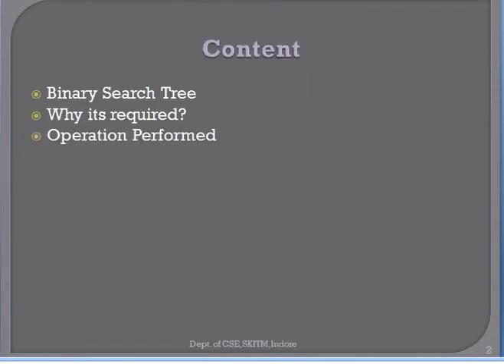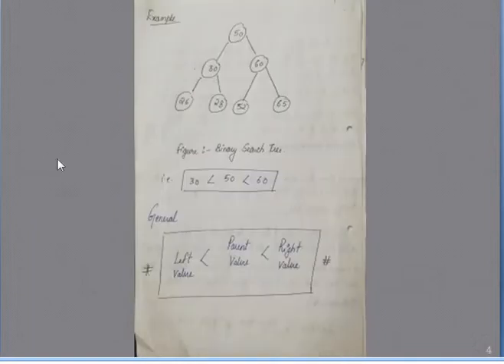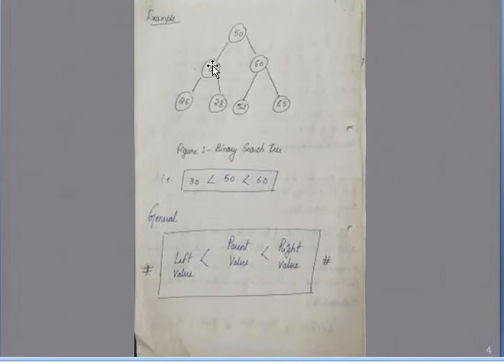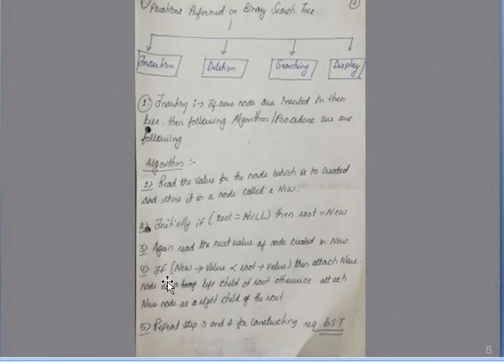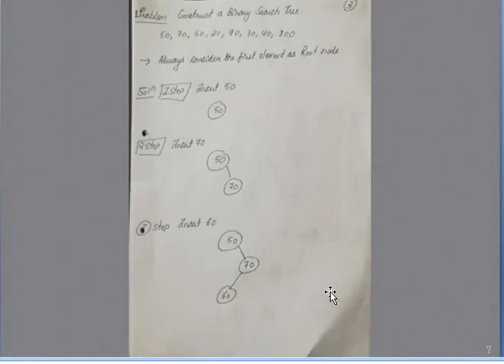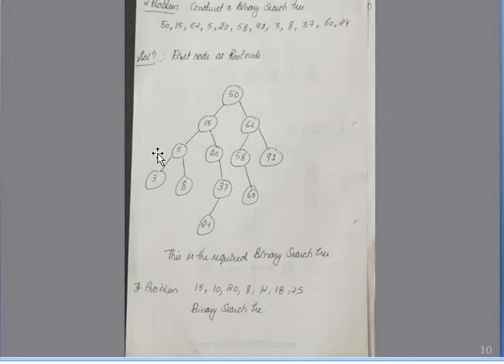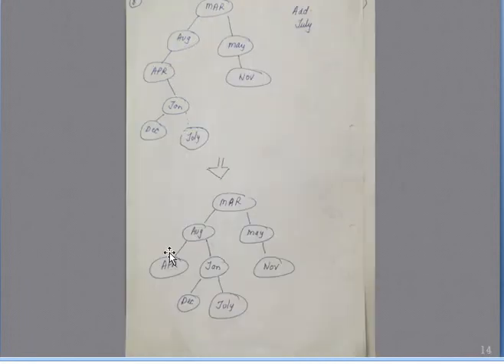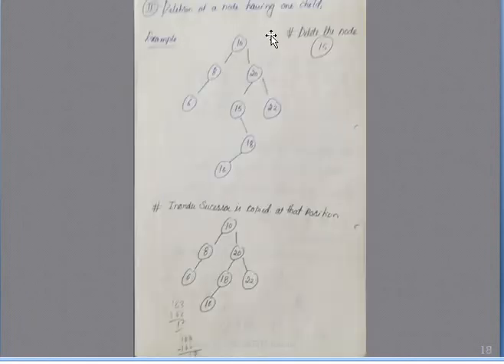Binary Seach Tree